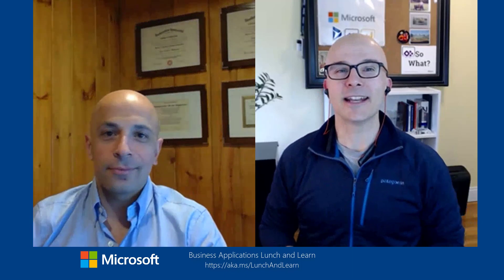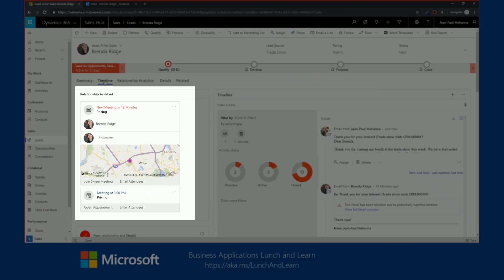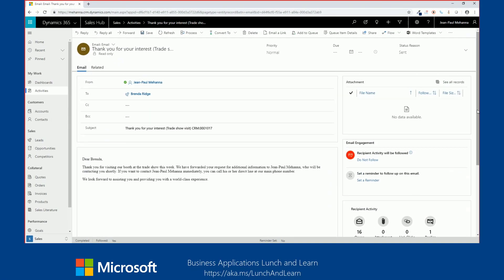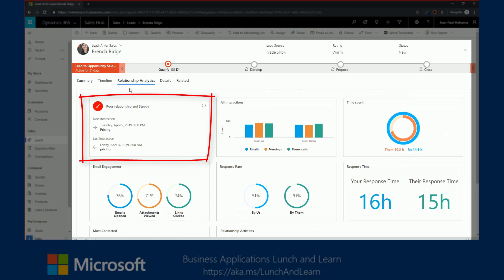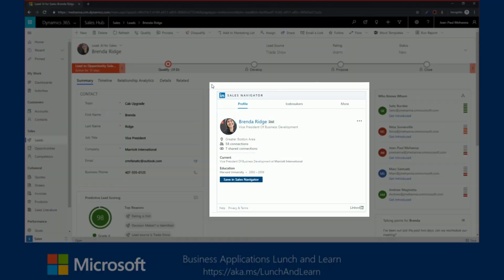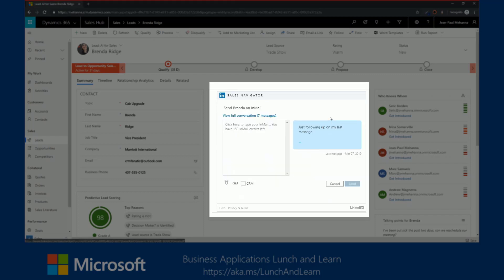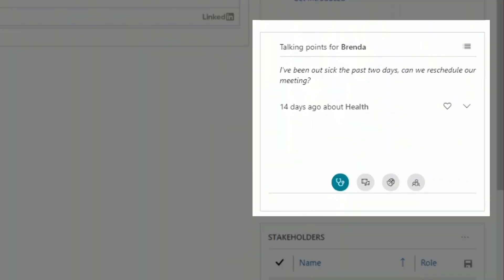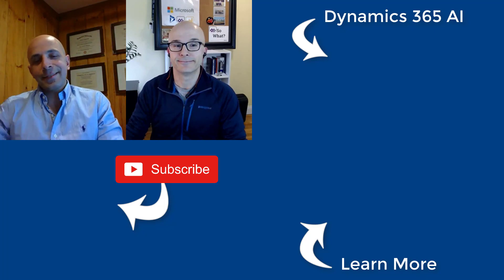9) Microsoft Dynamics 365 CRM AI - Embedded Intelligence Overview Demo w Jean-Paul Mehanna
Microsoft Dynamics 365 CRM uses Microsoft Azure AI, Machine Learning and Prediction Intelligence with LinkedIn Sales Navigator to empower Sales & Customer Service.
*Demo Timestamps below.*
1:39 Relationship Assistant
3:27 Email Engagement
4:48 Auto Capture
5:56 Relationship Analytics
7:25 Predictive Lead & Opportunity Scoring
8:38 LinkedIn Sales Navigator
11:22 Who Knows Whom
12:40 Talking Points

Dynamics 365 Customer Engagement (CRM) and it's Embedded Intelligence (AI) capabilities take center stage in this weekly episode of the Business Applications Lunch and Learn with Microsoft's Nick Fratello and Jean-Paul Mehanna. Learn how Microsoft AI, Machine Learning, Predictive Intelligence, and Office graph feed insights that help deliver better outcomes for users and customers.

Demonstration includes:
Assistant, Email Engagement, Auto Capture, Relationship Analytics, Predictive Lead Scoring, Predictive Opportunity Scoring, LinkedIn Sales Navigator (SNAP Controls), AI, Azure.

Enabling what we showed in this demonstration:
Configure and enable embedded intelligence: